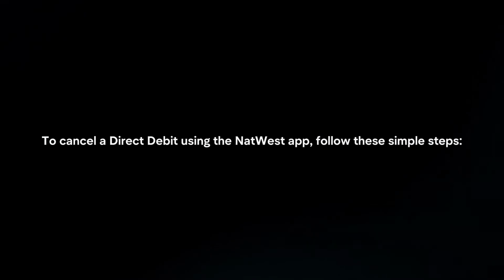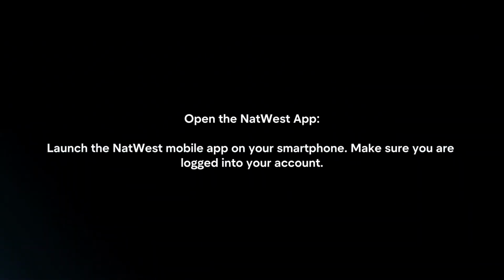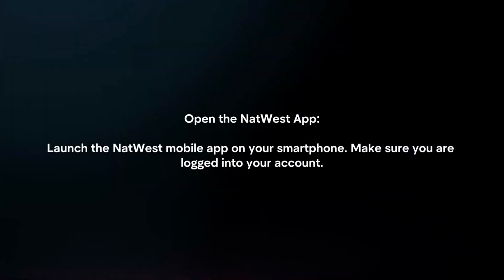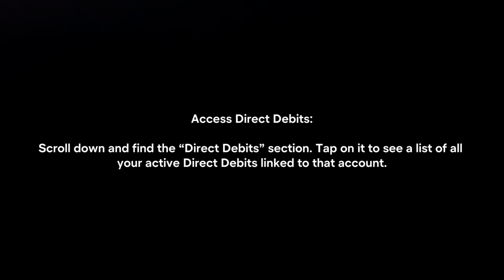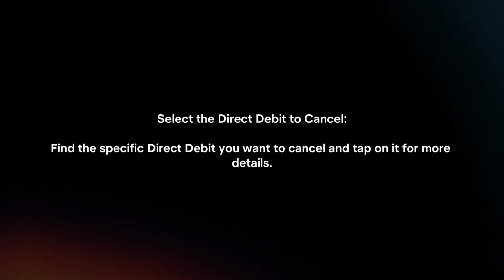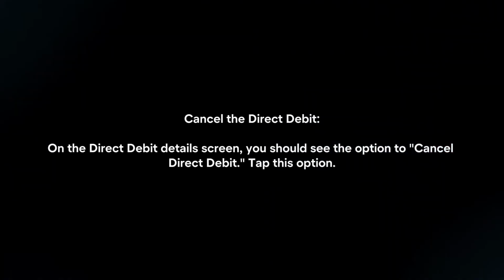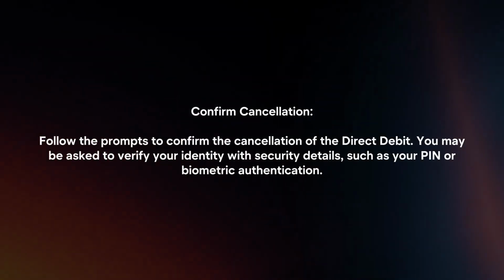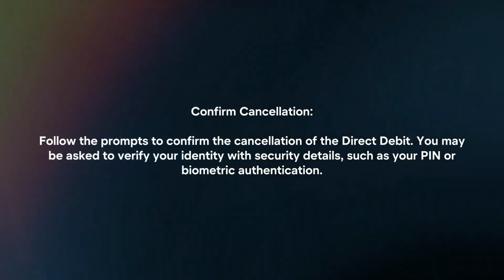How To Cancel Direct Debit Via NatWest App (2025)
In this video I will explain How You Can Cancel Direct Debit Via NatWest App In 2025.